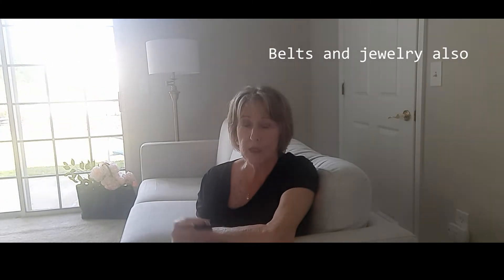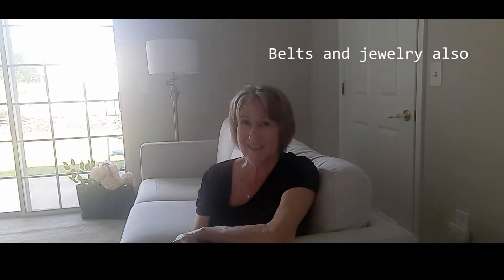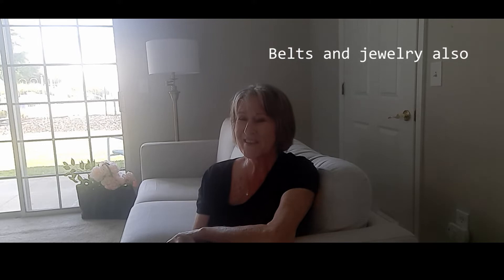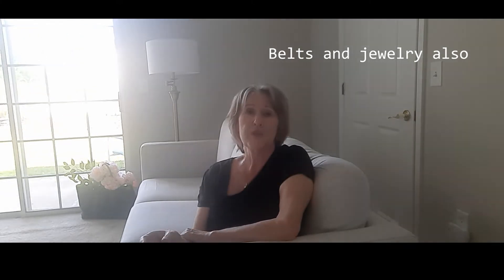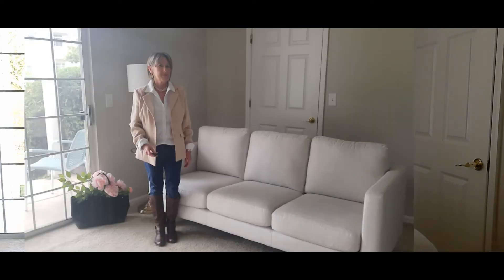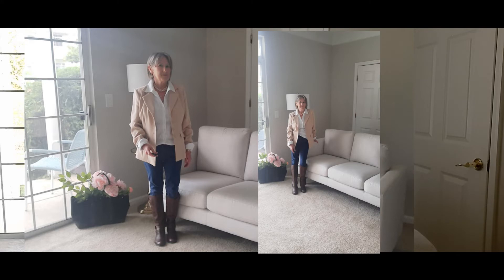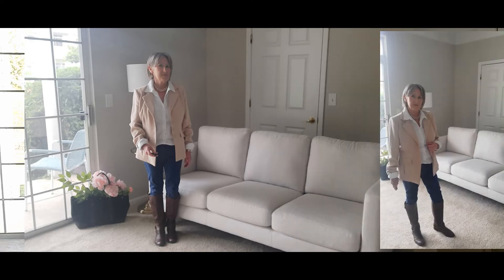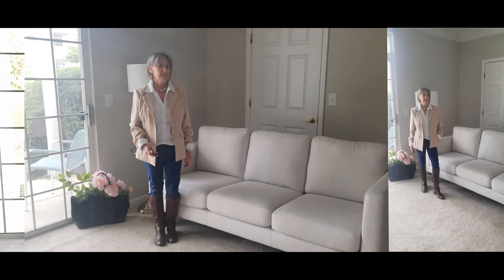7 Ways to Dress Up Jeans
Hi, Here are a few ways I dressed up my jeans from items already in my closet.  I  hope it inspires you to see how many ways you can dress up your favorite pair of jeans.

Enjoy your week!
Tina

Links to mentioned items in video:

V-neck sweater
Black flats
Brown belt
Black belt

Psalm 16:8 (NLT) I know the Lord is always with me.  I will not be shaken, for he is right beside me.